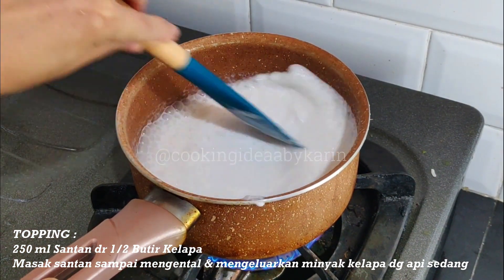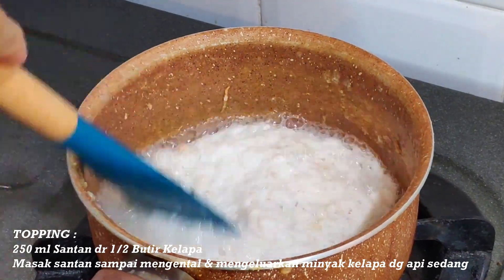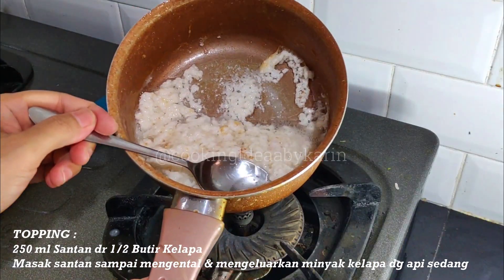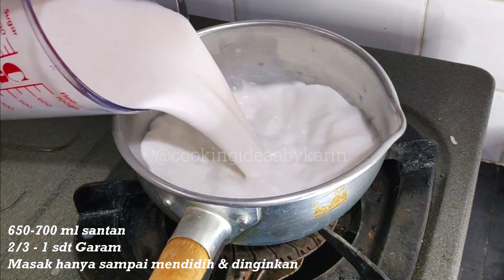Cocok buat jualan Kue Bikang Lembut dan Enak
200 gr Tepung beras
2 sdm Tapioka
130 gr Gula Pasir/sesuai selera
650 ml - 700 ml Santan ( dr 1 Butir kelapa)
2/3 - 1 sdt garam
1 Butir telur uk besar ( jika telur kecil gunakan 2 telur)
Pasta pandan secukupnya

Topping/ santan kanil :
250 ml santan kekentalan sedang ( dr 1/2 butir kelapa) tidak bisa diganti dg santan instan jika ingin hasilnya menggumapal & mengeluarkan minyak kelapa.

Ingredients:
200 grams Rice flour
2 tablespoons Tapioca
130 grams Sugar (to taste)
650 ml - 700 ml Coconut milk (from 1 coconut)
2/3 - 1 teaspoon Salt
1 Large egg (if small eggs are used, use 2 eggs)
Pandan paste, as needed

Coconut milk topping:
250 ml Coconut milk, medium thickness (from 1/2 coconut), cannot be substituted with instant coconut milk if you want a dense and coconut oil-releasing result.

Follow I & Tiktok : cookingideaabykarin